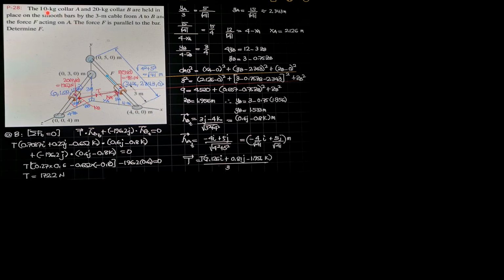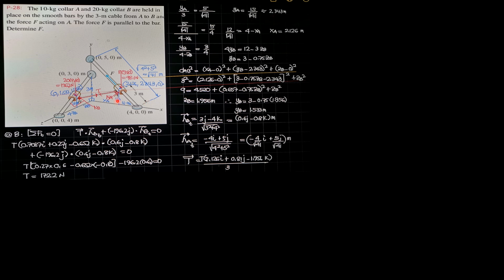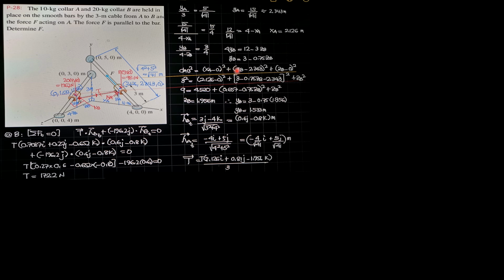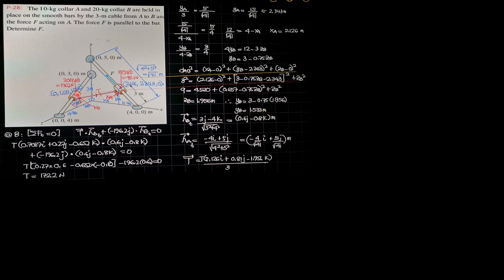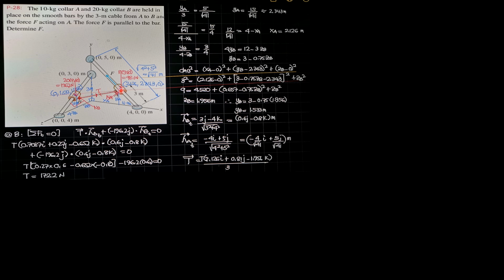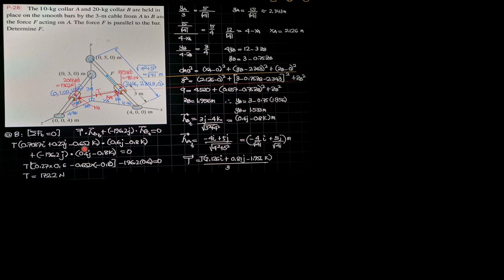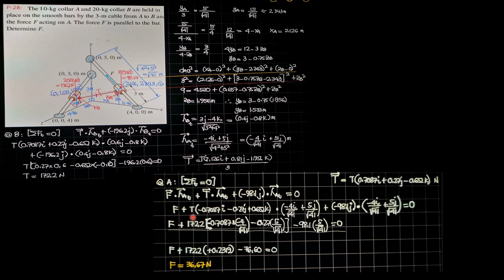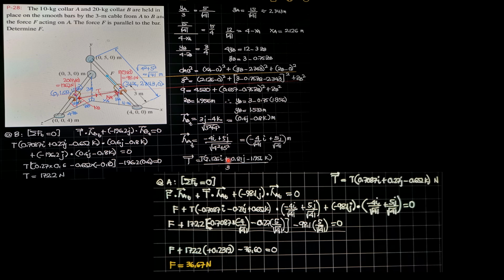STATICS, SOLVED SAMPLE PROBLEM 28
This video presents the solution to a challenging 3D equilibrium problem.